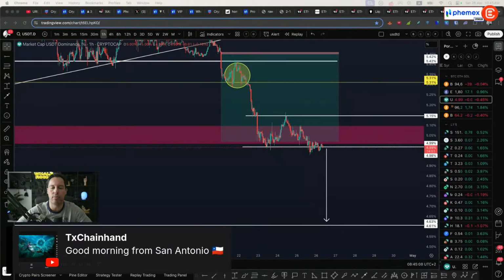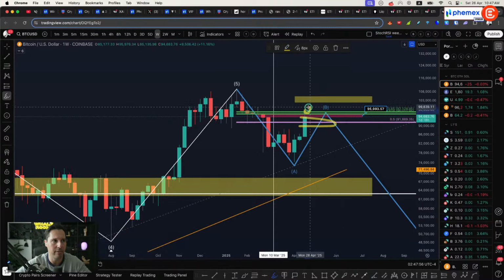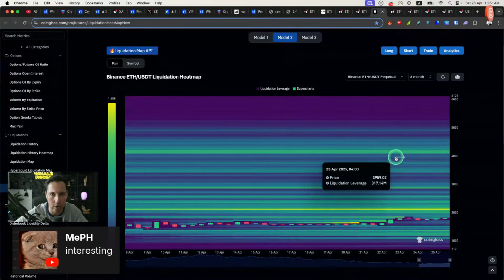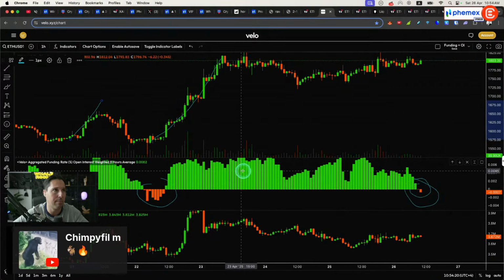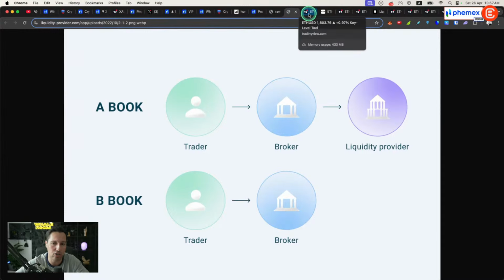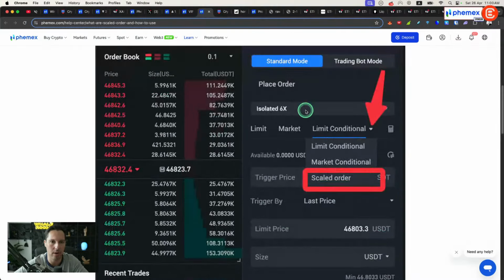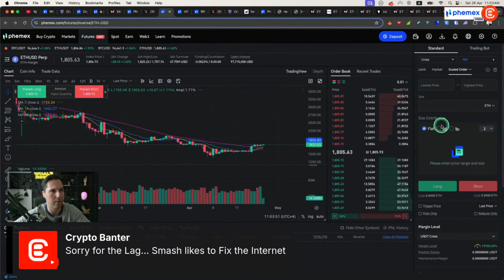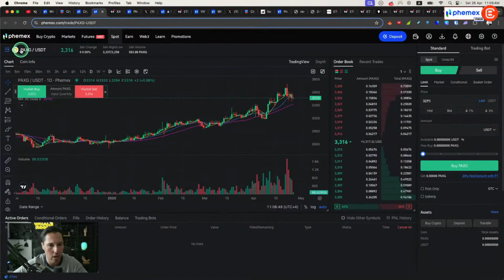URGENT: How I'm Taking My Next Big Trade!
In today’s video, Kyledoops shares how he will be taking his next crypto trade live and why whales are using this strategy to do the same.

🐋 𝗪𝗛𝗔𝗟𝗘 𝗥𝗢𝗢𝗠 - 𝗘𝗹𝗶𝘁𝗲 𝗧𝗿𝗮𝗱𝗲 𝗦𝗶𝗴𝗻𝗮𝗹𝘀 & 𝗣𝗿𝗼 𝗦𝘁𝗿𝗮𝘁𝗲𝗴𝗶𝗲𝘀!
Join an exclusive community of top traders, gain real-time trade signals, and access high-level market insights, strategy breakdowns, and premium setups to maximize your trading edge.

🐋 𝗪𝗛𝗔𝗟𝗘 𝗦𝗖𝗛𝗢𝗢𝗟 - 𝗧𝗿𝗮𝗱𝗲 𝗹𝗶𝗸𝗲 𝘁𝗵𝗲 𝟭% & 𝗗𝗼𝗺𝗶𝗻𝗮𝘁𝗲 𝘁𝗵𝗲 𝗡𝗲𝘅𝘁 𝗕𝗶𝗴 𝗠𝗮𝗿𝗸𝗲𝘁 𝗠𝗼𝘃𝗲. 𝗠𝗮𝘀𝘁𝗲𝗿 𝗶𝘁 𝗶𝗻 𝗝𝘂𝘀𝘁 𝟭𝟬 𝗗𝗮𝘆𝘀!
Join Kyle’s exclusive trading school and discover how to craft professional strategies that thrive in any market!

𝗙𝗘𝗔𝗧𝗨𝗥𝗘𝗗 𝗣𝗔𝗥𝗧𝗡𝗘𝗥 ⬇️

💰 𝗣𝗛𝗘𝗠𝗘𝗫 - 𝗪𝗶𝗻 𝗕𝗶𝗴 𝗥𝗲𝘄𝗮𝗿𝗱𝘀 𝘂𝗽 𝘁𝗼 $𝟮𝟲𝟬𝟬! 𝗔𝘃𝗮𝗶𝗹𝗮𝗯𝗹𝗲 𝗚𝗹𝗼𝗯𝗮𝗹𝗹𝘆!
Sign up, make your first trade, and instantly claim a $50 USDT bonus + get 20% cashback on your first deposit (capped at $500).

⏱ 𝗧𝗶𝗺𝗲𝘀𝘁𝗮𝗺𝗽𝘀:
00:00 Taking the Next Crypto Trade with Phemex- Intro
00:40 USDT Dominance Breakdown? - UST.D, Bitcoin VS US Dollar
03:27 Ethereum Pump Imminent? - ETH VS BTC, Ethereum Short Liquidations
09:07 ETH Price Action Analysis - Negative Funding Rate
12:40 Why Crypto Whales use Phemex- A-Book Exchanges VS B-Book Exchanges
17:20 Ethereum Trade Setup - Phemex Tutorial